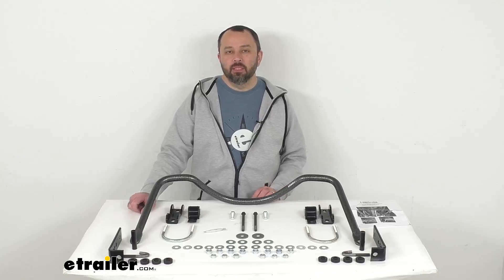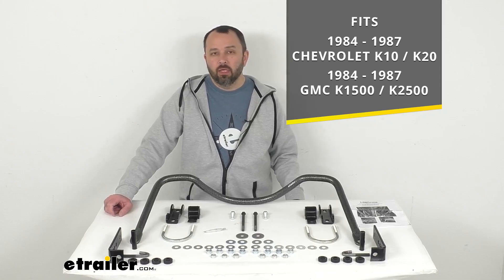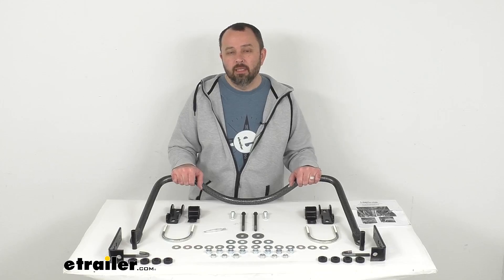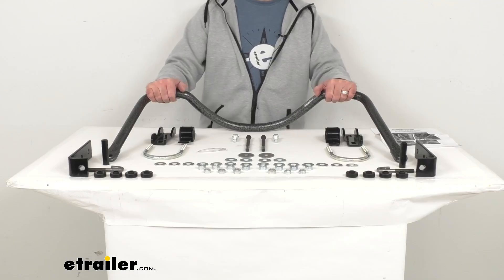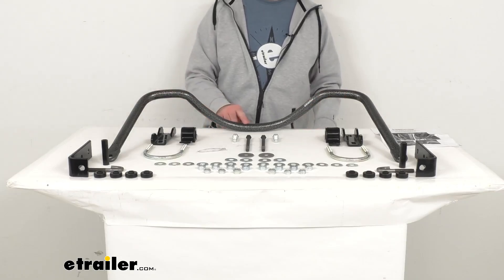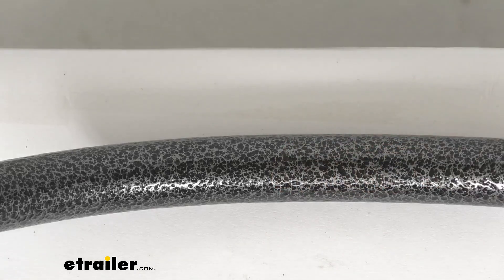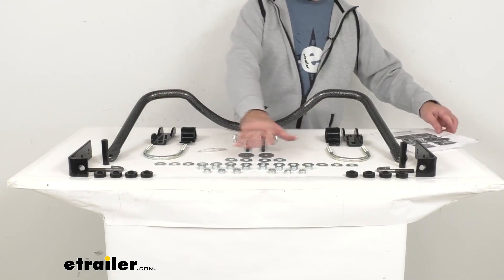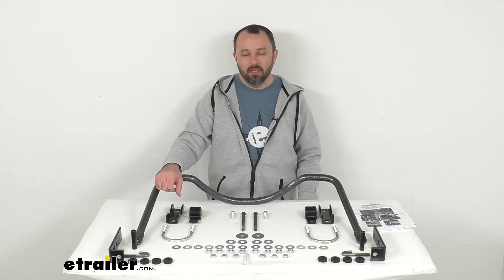etrailer | Comprehensive Review: Hellwig Rear Anti-Sway Bar-HE29MR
Hi everybody, Andy here with etrailer.com.  Let's take a look together  at this Hellwig Rear Anti-Sway Bar.  Now, this anti-sway bar is designed  to specifically fit your 1984 to 1987 Chevrolet K10  and K20 pickup trucks.  And then your 1984 to 1987 GMC K1500  and K2500 pickup trucks.  On custom fit parts such as this anti-sway bar,  I do recommend taking advantage  of our vehicle fit guide.  Here at etrailer.com,  simply input the year, make, and model of your truck  and our fit guide will confirm if this will work for you  or if we have something comparable that will work for you.

Now, this rear anti-sway bar is going to help minimize side  to side movement,  improving the overall stability of your truck.  And this system is going to let you execute turns  and quick maneuvers with confidence,  giving you a level ride even on irregular surfaces,  and this is also going to help reduce driver fatigue  by minimizing the effort required  to keep your truck in line.  And this is also going to help diminish the effects  of crosswinds, passing motorists, and shifting cargo.  Now this anti-sway bar does for side to side movement,  what a good pair of shocks does  for up and down motion giving you a marked improvement  in the stability of your truck.  And as soon as you install this, you will feel the benefits,  the immediate benefits of having this installed.

So this is designed to work in conjunction  with your truck suspension system.  It's going to attach to the rear axle into the chassis  and it uses the weight of your axle to brace the frame  as it shifts and turns.  This will avoid interference  with most popular aftermarket add-ons and accessories.  And the bushings that are included with this kit are made  of polyurethane instead of the standard rubber variety  for a longer lasting system.  They're durable, they're resistant to damage caused by oil,  gasoline, and ozone.

So less wear means less give in the system  and better overall support.  Now the diameter of this bar is 1 and 1/8 inches,  and this is made here in the U.S.A.  of solid heat-treated chromoly steel,  giving you that superior strength.  And I would like to zoom in overhead briefly just  to give you a view of this finish.  This bar features a silver vein hammer tone finish,  which not only provides protection from corrosion,  but the finish actually has little divots in it.

So when you grease your polyurethane bushings  and slide them onto the bar,  this finish is going to do a great job  of holding that grease in the bushing  to prevent them from squeaking.  Now this is going to be an easy installation  and instructions are included to guide you through  that installation process.  The mounting hardware is going to be zinc plated  to prevent rust and corrosion.  The brackets have a powder coat finish, again,  to fight off against corrosion and rust  and you will get some bushing lubricant as well.  And this does have a limited lifetime warranty from Hellwig.  Well, that's gonna wrap up our look today.  I do hope our time together was helpful for you.  Again, my name is Andy.  Thank you for joining me.